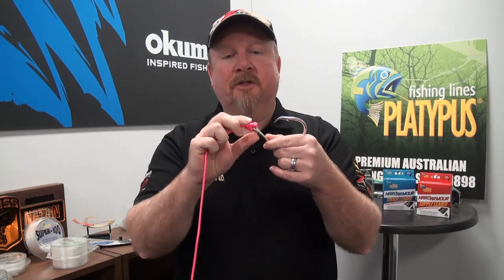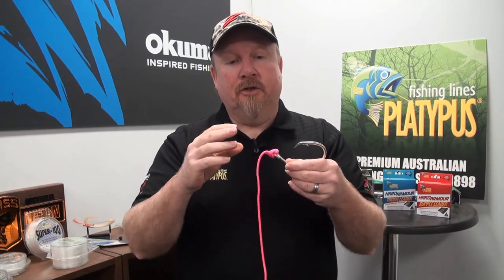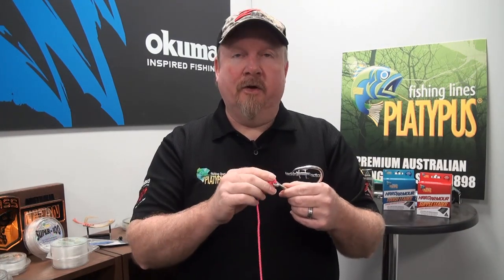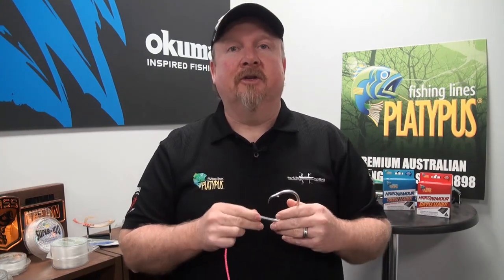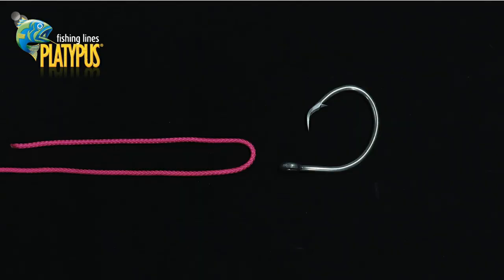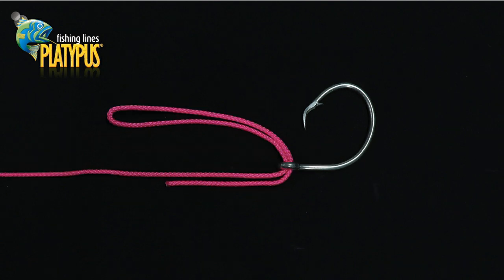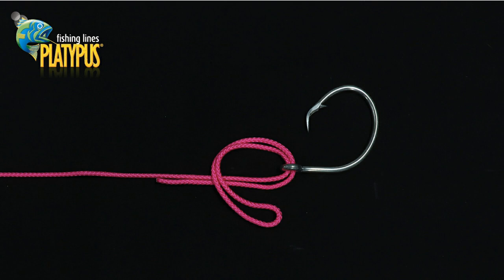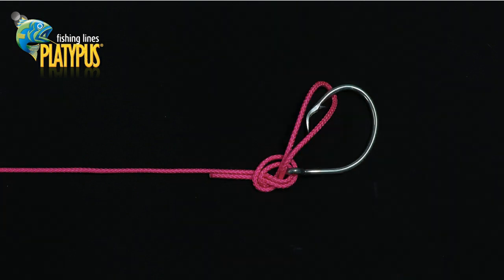How to Tie a Palomar Knot - Tackle Tactics Animated Knot Series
In this episode of the Tackle Tactics Animated Knot Series we are stepping through the Palomar Knot. This knot can be used for attaching hooks, swivels, jigheads, lures and other terminal tackle to braid, monofilament or fluorocarbon line. It is a quick, simple and compact knot that is especially handy for those looking for a strong connection to a swivel or other terminal tackle when bait fishing with braided lines. Fish on!